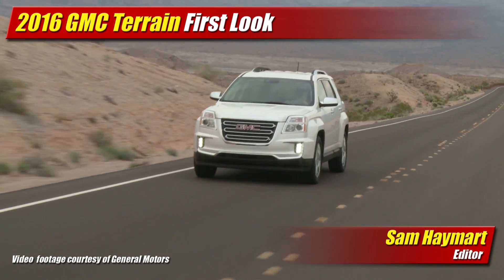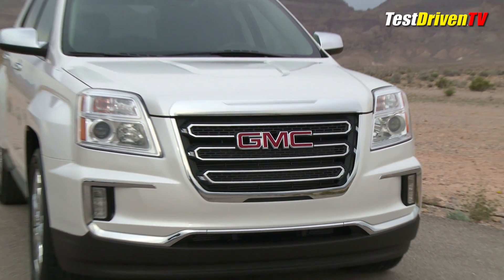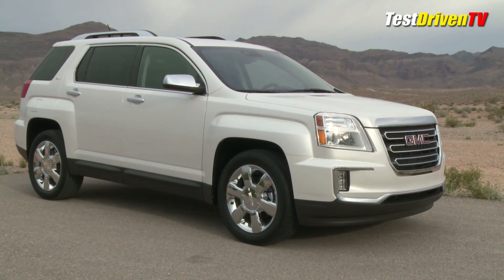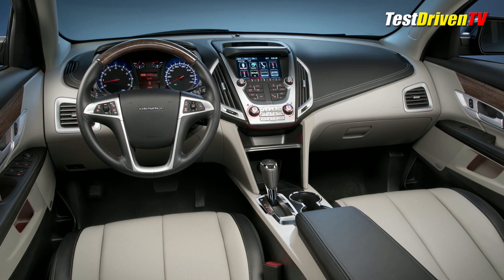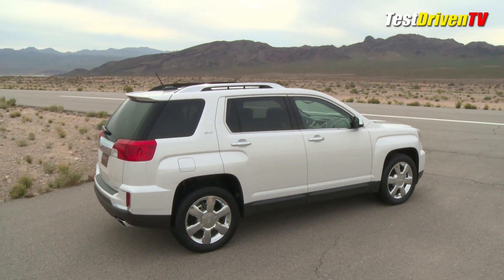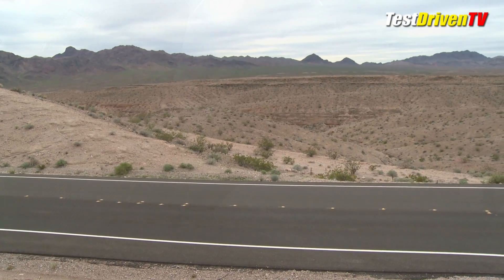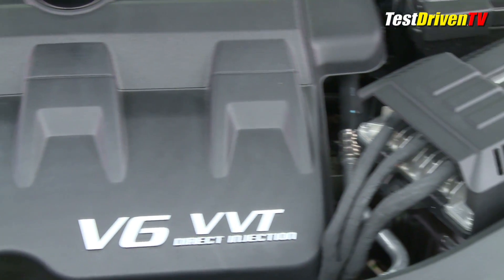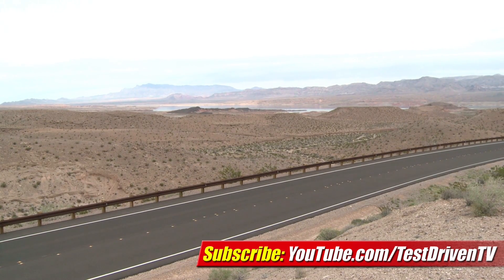2016 GMC Terrain First Look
GMC gives their 2016 Terrain and Terrain Denali a fresh styling update inside and out, adds new features. See it inside and out!